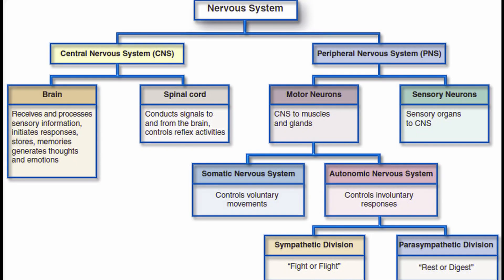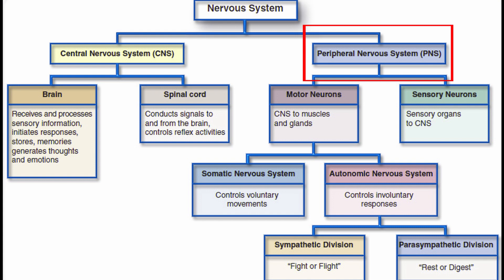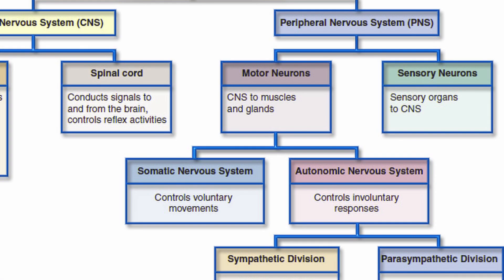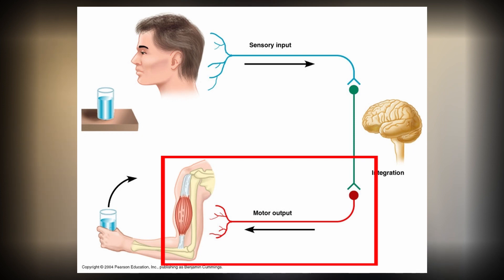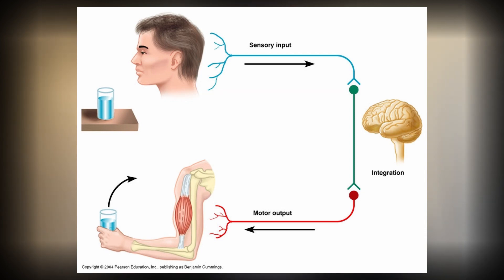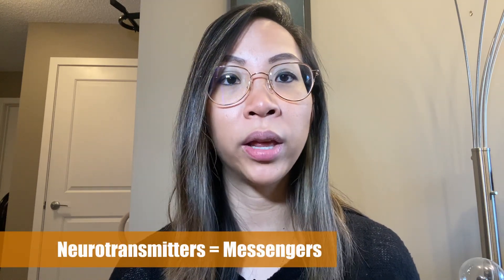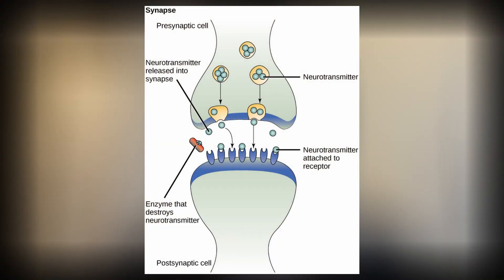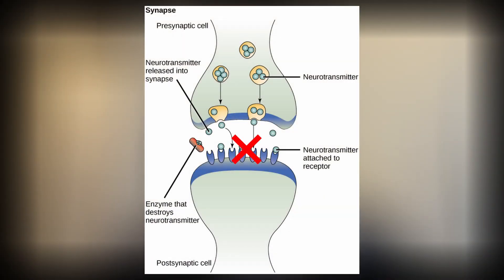Atropine Mechanism of Action (MOA)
Supplemental Content: Atropine Mechanism of Action

Hey there! This is a separate video on the details on the mechanism of action (MOA) of atropine and how it works in the human body. It’s pretty interesting and makes a lot of sense, but wanted to have an entirely separate topic for those of you who are interested.